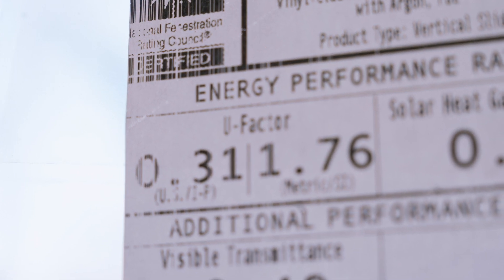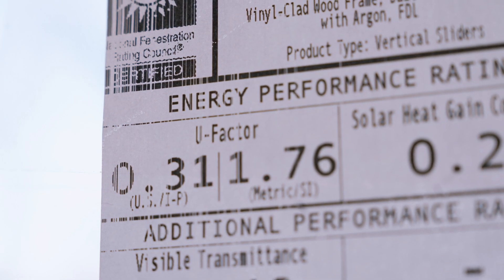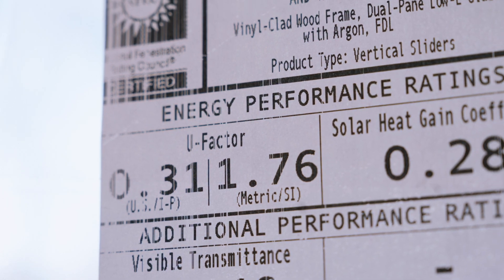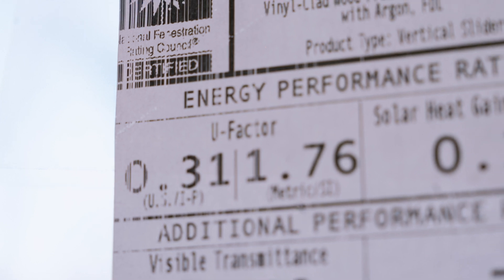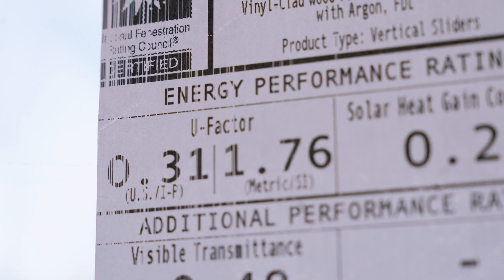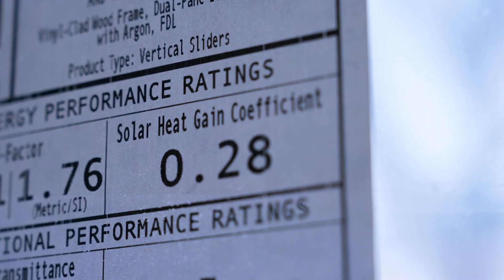Do "Energy Efficient" Windows Save You Money?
Do "Energy Efficient" Windows Really Save You Money? 💰💡

Are energy-efficient windows worth the investment? In this video, we break down how features like U-Factor, Solar Heat Gain Coefficient (SHGC), and Low-E Glass impact your home's energy savings. 🏡⚡

🔹 U-Factor – Measures how well a window prevents heat loss. Lower is better!
🔹 Solar Heat Gain Coefficient (SHGC) – Determines how much solar heat enters your home. Ideal levels depend on your climate!
🔹 Low-E Glass & Argon Gas – Helps improve insulation and reduce energy costs.

Find out if upgrading your windows can lower your energy bills and improve your home’s comfort. ✅